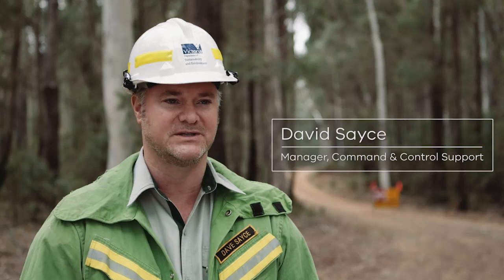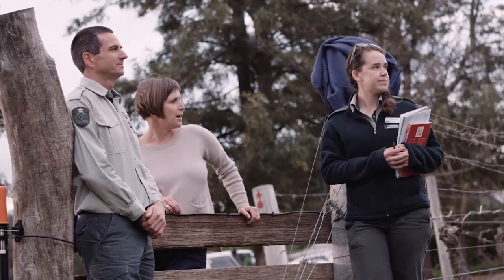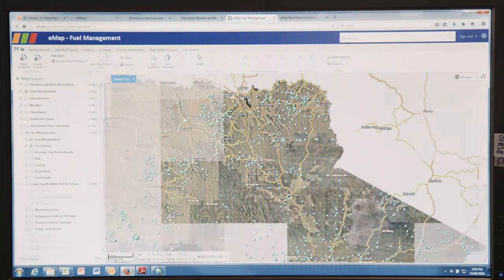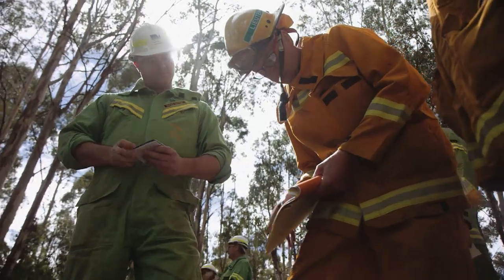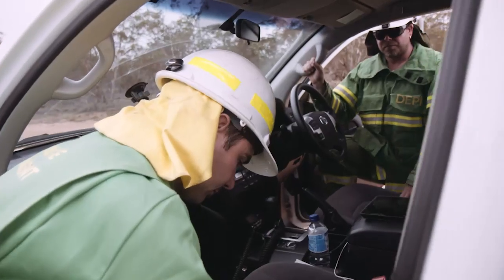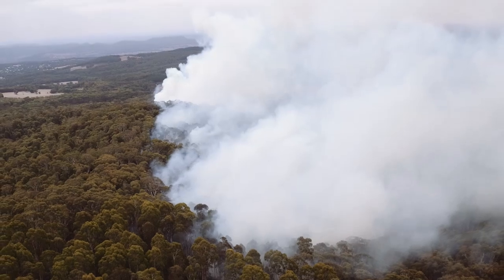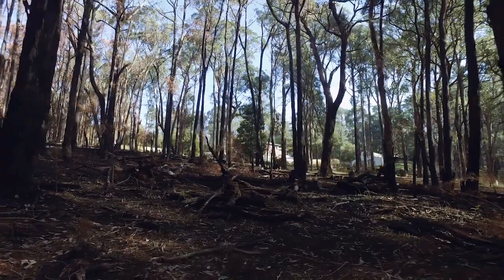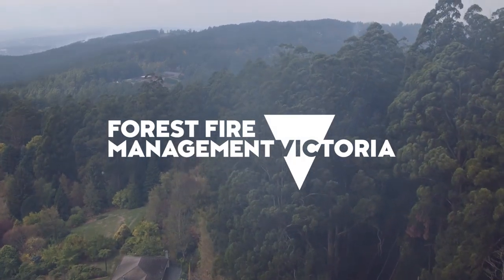The Planned Burning Process - Forest Fire Management Victoria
There is a lot of planning involved before, during and after a planned burn takes place. It can take up to three years to plan a burn.

This videos provides a snapshot of the important steps we take to carefully plan, deliver and evaluate what we do.